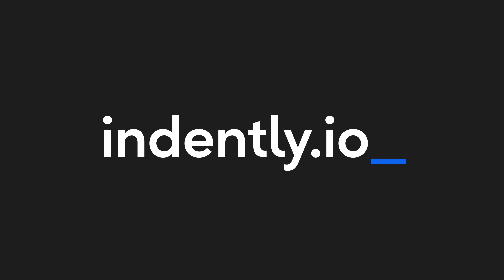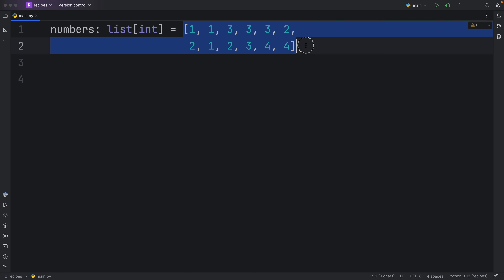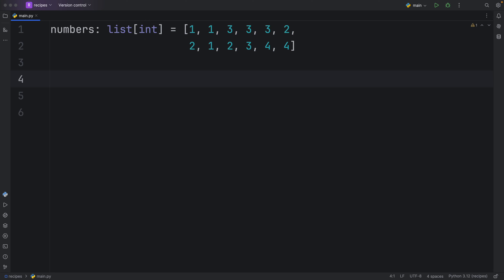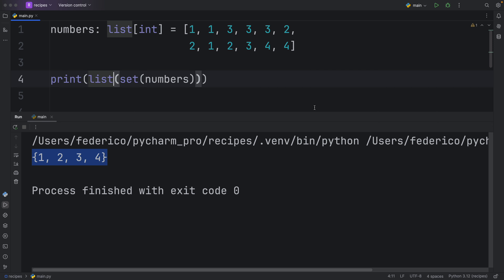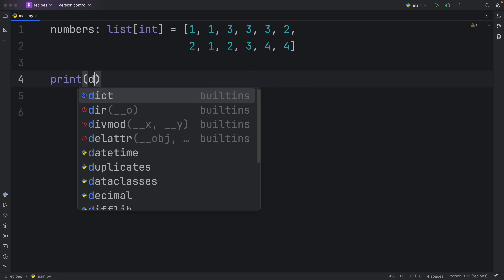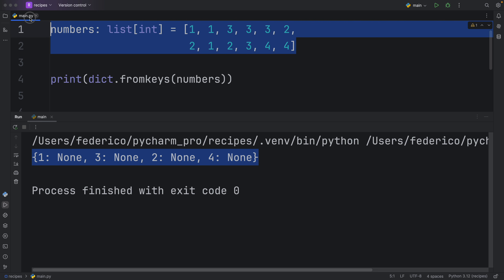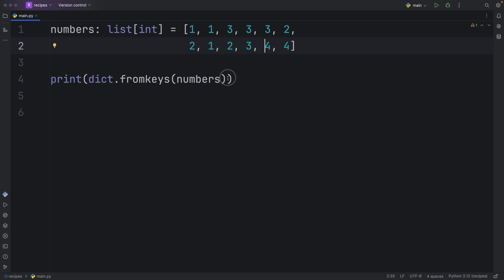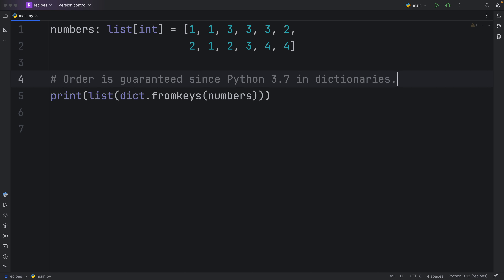How To Remove Duplicates From A List (Python Recipes)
In this video we will be learning about two different ways we can remove duplicates from lists in Python.